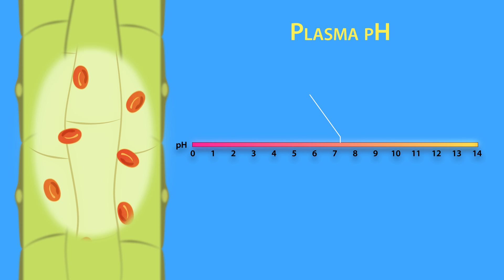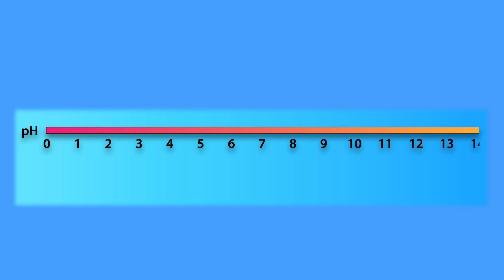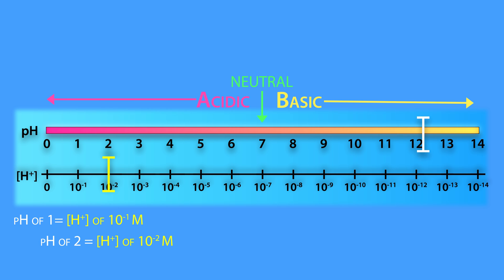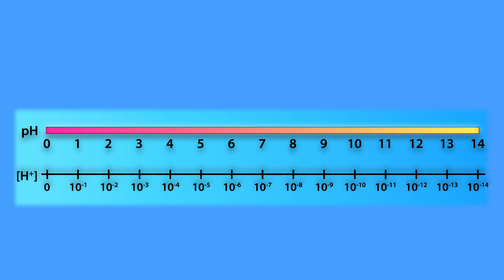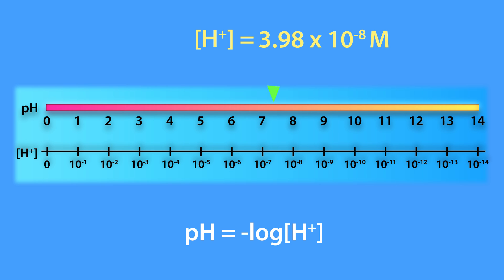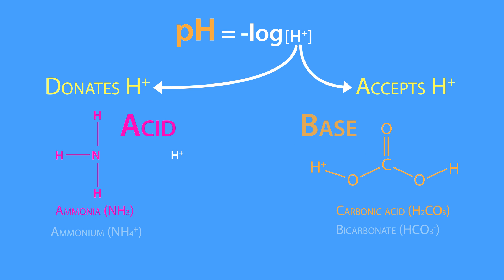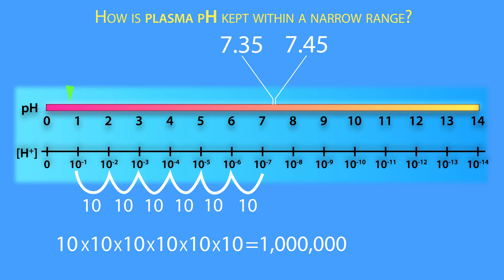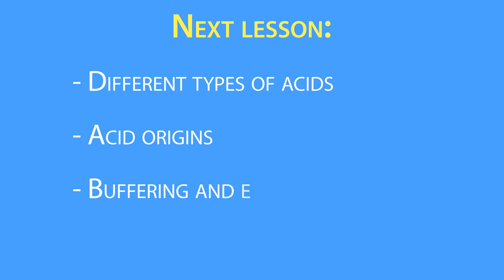Acid-Base Regulation: pH Basics